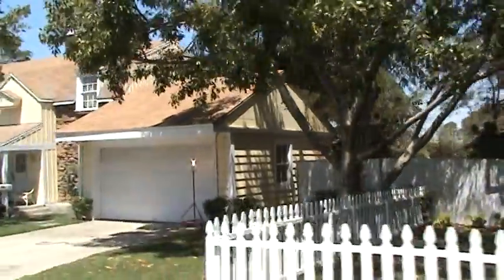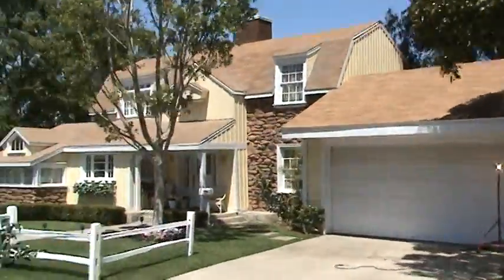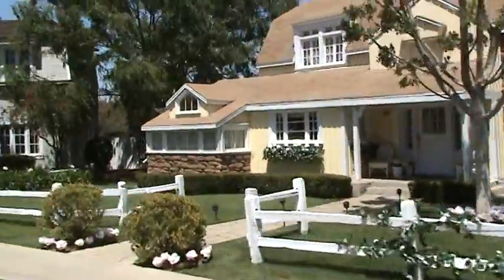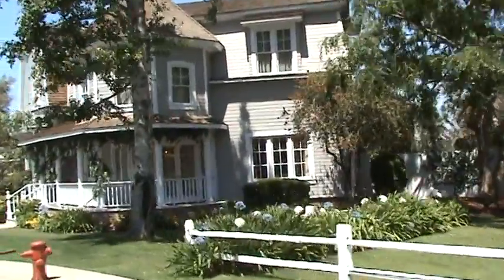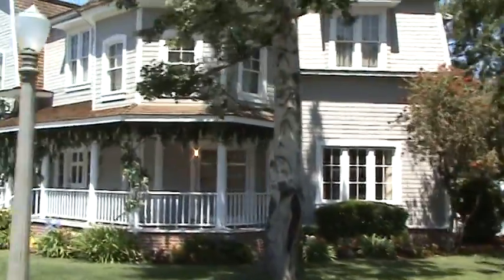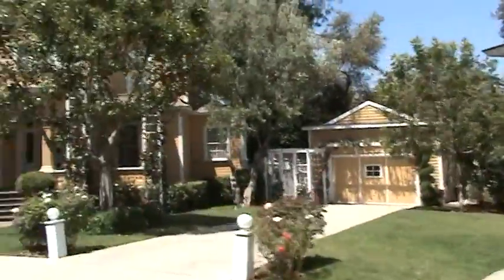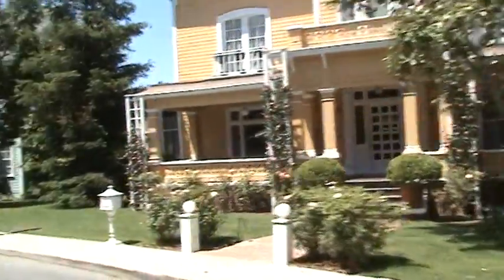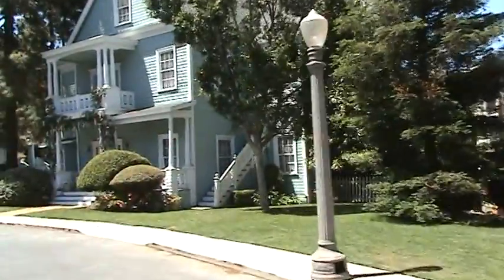Desperate housewises set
plateau de la serie desperate housewises aux studios universal